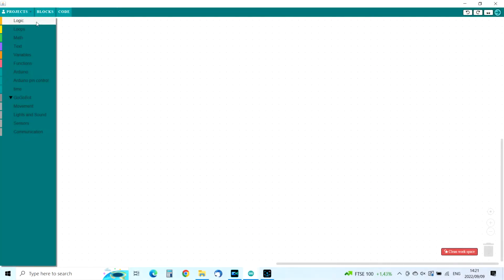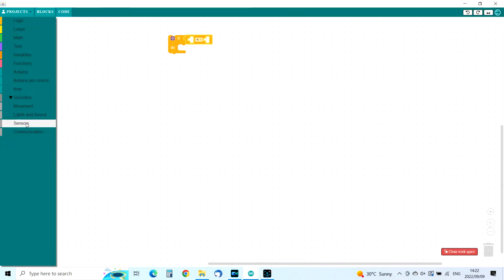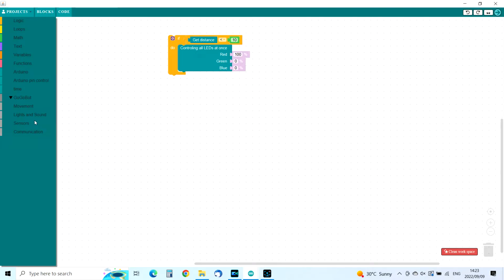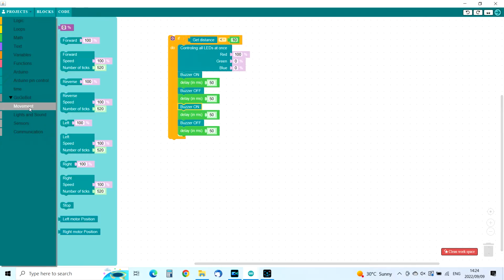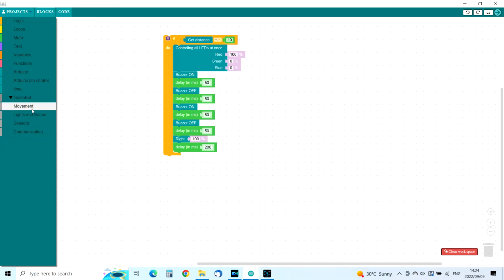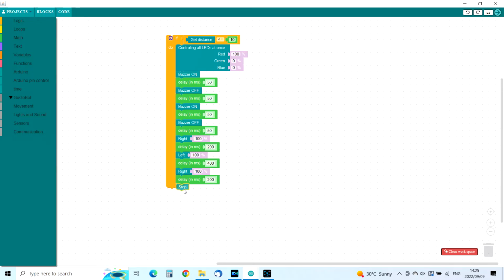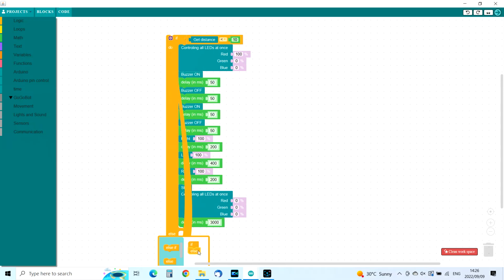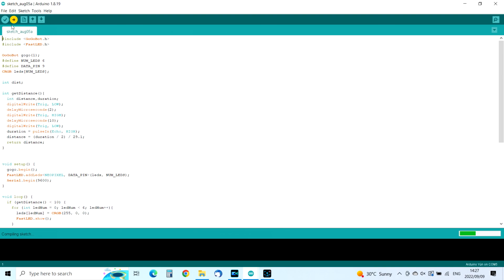GoGoBot Educational Robot Code Blocks Ultra Sonic Sensor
GoGoBot Educational Robot Code Blocks Ultra Sonic Sensor Program